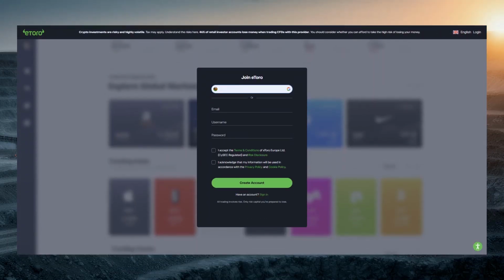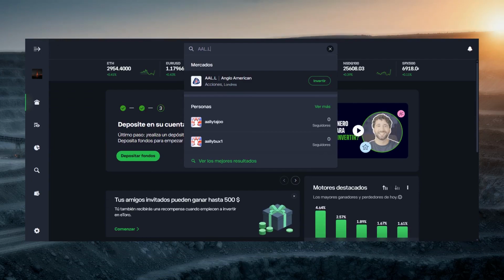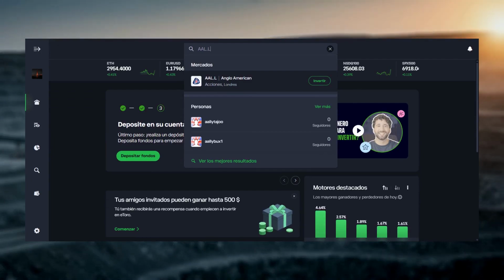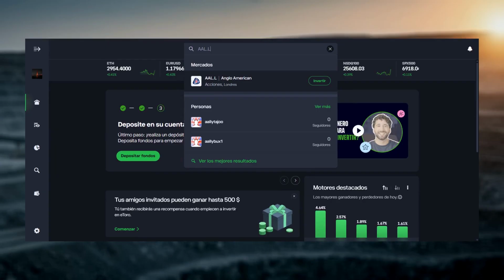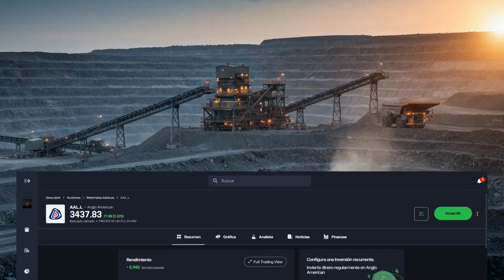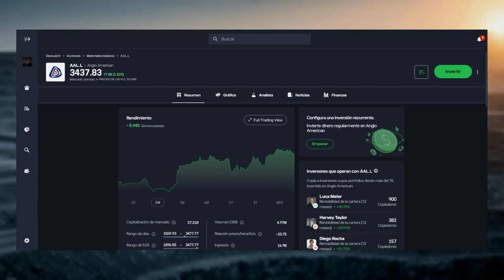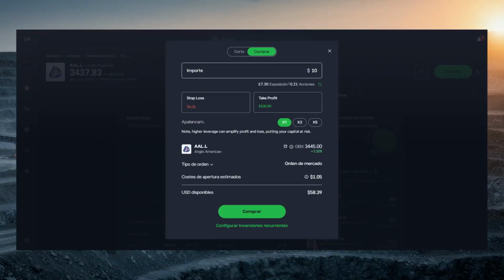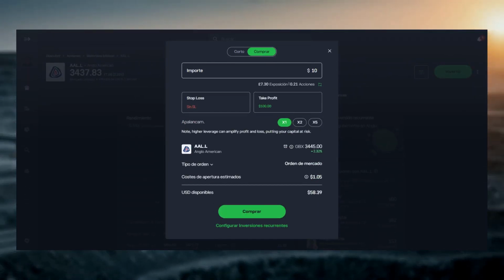How to Invest in Anglo American (AAL.L) Step by Step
A short educational guide showing how to buy shares of Anglo American on a retail broker platform.
Anglo American is a global mining company active in commodities such as copper, platinum, iron ore and diamonds. It is listed on the London Stock Exchange as Anglo American plc, ticker AAL.L. This video walks through the practical steps to locate and purchase Anglo American stock using a broker interface.
Steps covered: open and verify a broker account, fund the account, search the platform for the AAL.L ticker, check the asset page and price chart, choose an investment amount, review and confirm the order, and view the new position in your portfolio. If the market is closed you can place a pending order or wait for the market to open; if funds are insufficient the platform will prompt you to add money before confirming the purchase.